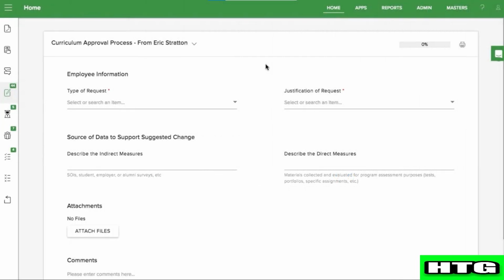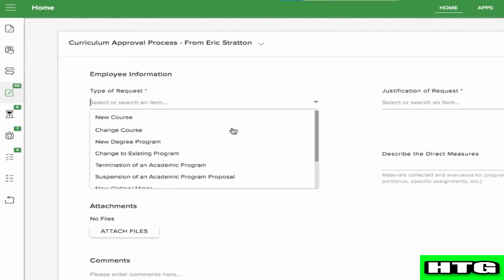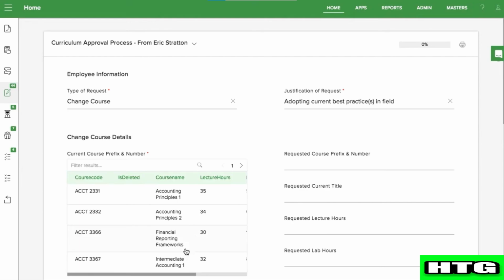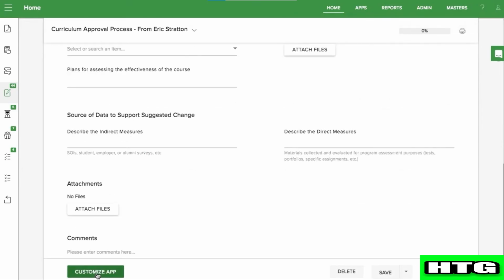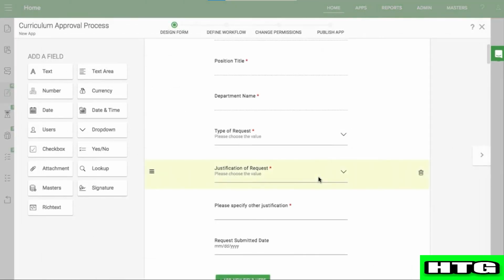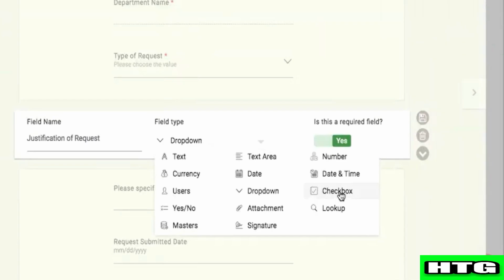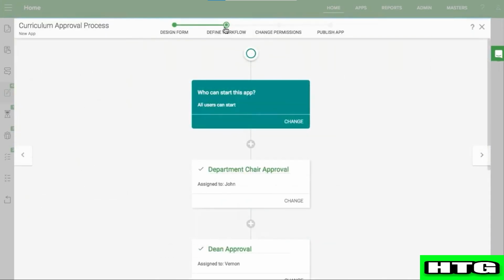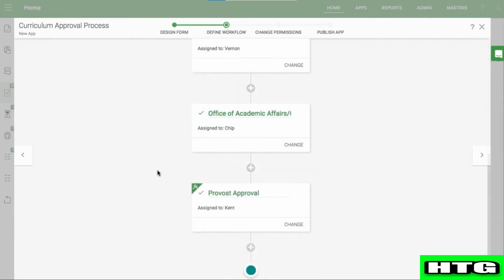NEW! KISSFLOW APPROVAL PROCESS (WORKING) 2025!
Learn how to set up and navigate the Kissflow approval process with this complete guide for 2025. We cover everything from configuring workflows to automating approvals efficiently. Whether you're using Kissflow for team collaboration or streamlining your business processes, this video will help you unlock its full potential. Get a step-by-step walkthrough of the latest updates and features. Start managing your approvals in a smarter way today!